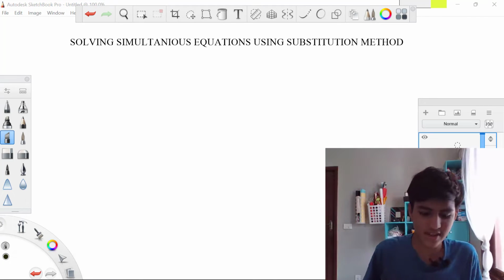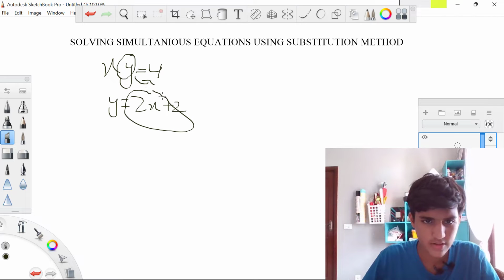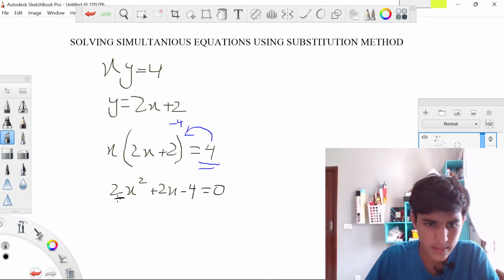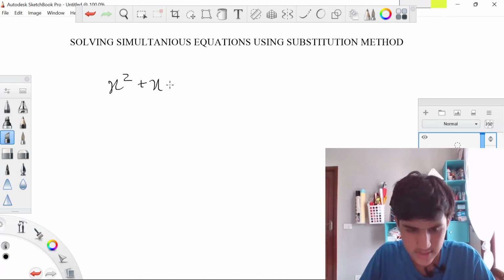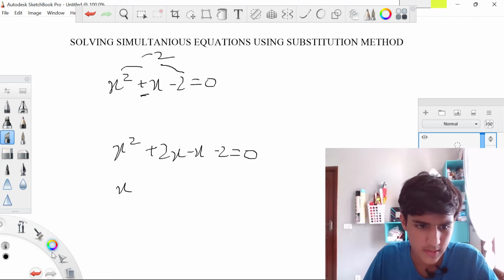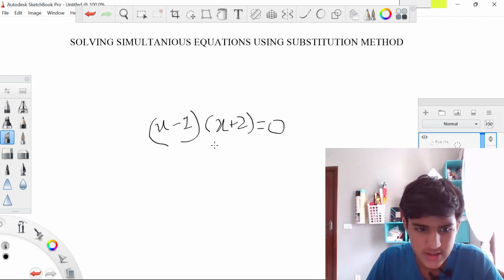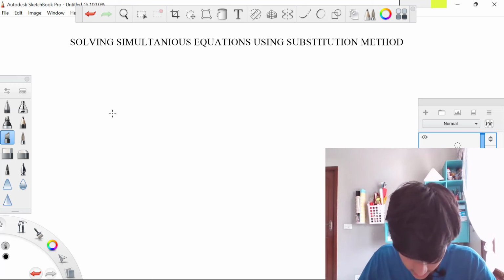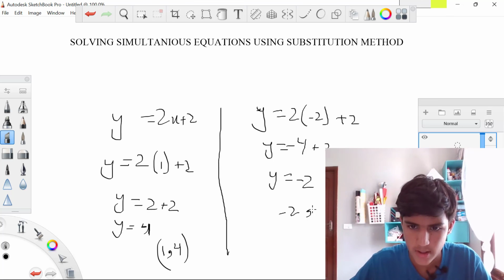Lecture 4 :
Solving simultaneous equations using substitution method
mhstayyababid, oxford, simultaneous equation, substitution method, method, maths, admaths, education, learning, tayyababid, a level maths, olevels,
Lesson 4 : Solving simultaneous equations using substitution method